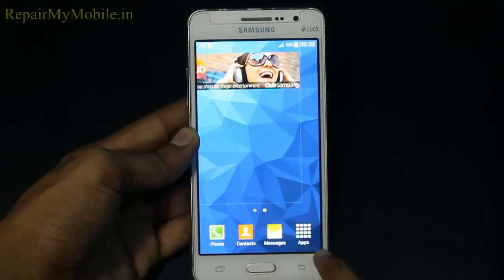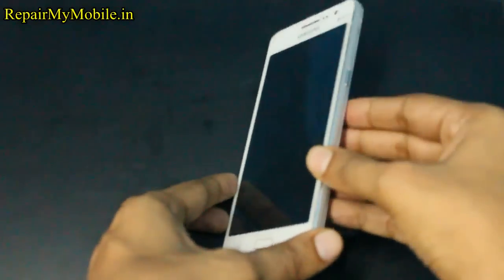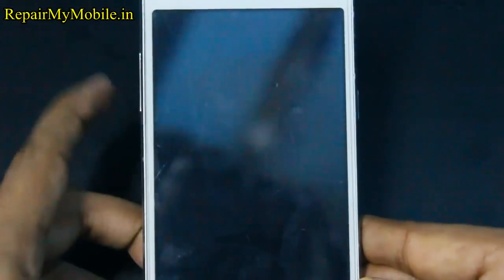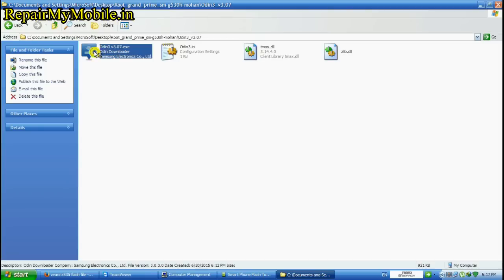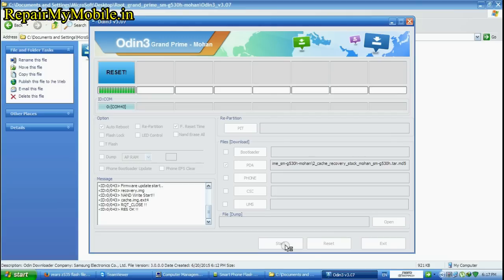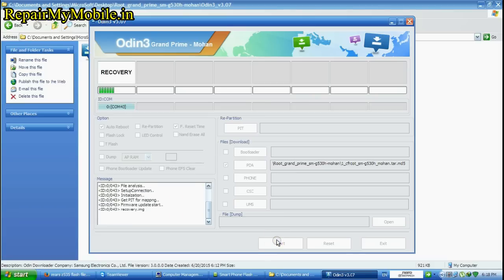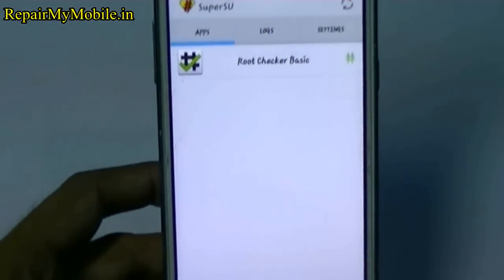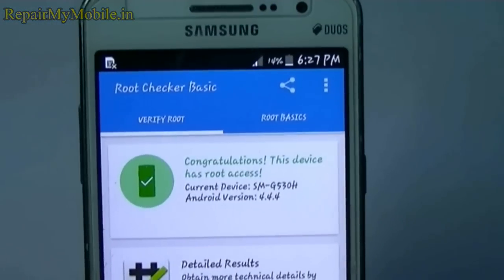How To Root Samsung Galaxy Grand Prime SM-G530h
Rooting steps for Samsung Galaxy Grand Prime SM-G530h using software.
Download the root tool and follow the steps as shown in video

About Repair My Mobile:

We provide ultimate solution to repair your mobile/tablets. We also provide online/offline training (Software/Hardware) to the technician without any boundaries.

We have trained mobile Engineers all around the Globe to resolve any mobile/tablet related technical issue. Learning has been made easier through our video tutorials and you can also access free firmware, Flash tools and drivers.

Our networking has been widespread through which we assist users with mobile spare parts and Shopkeeper recommendation in your city to get your gadgets repaired easily.